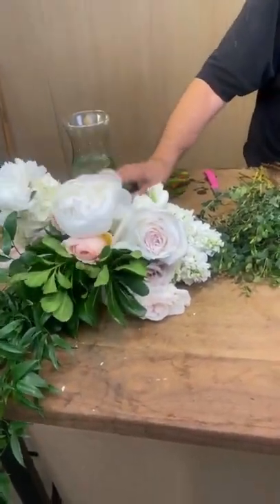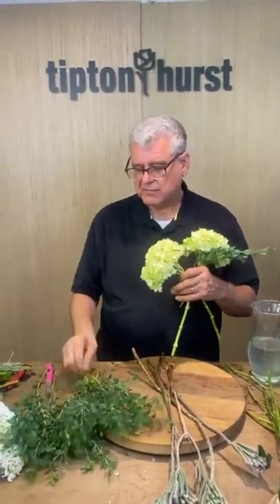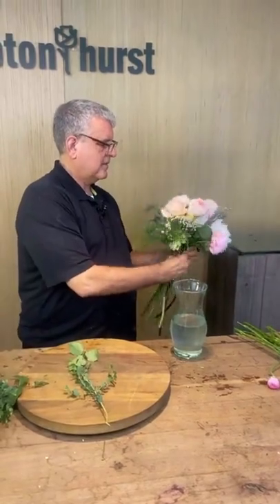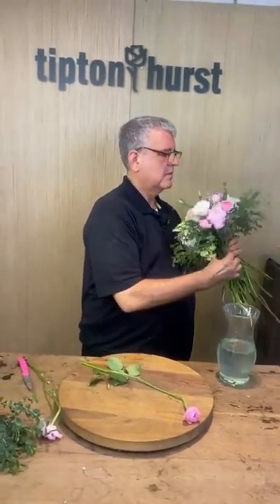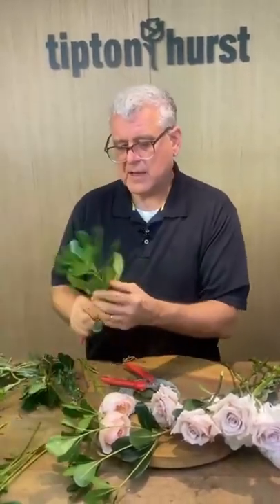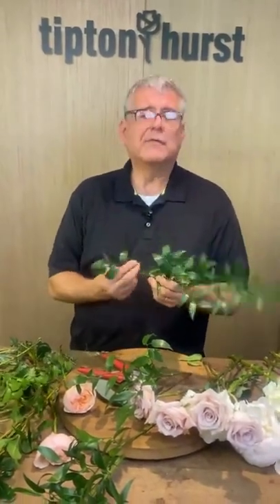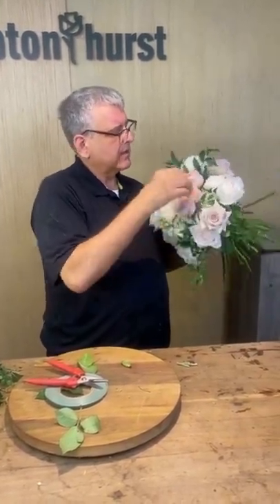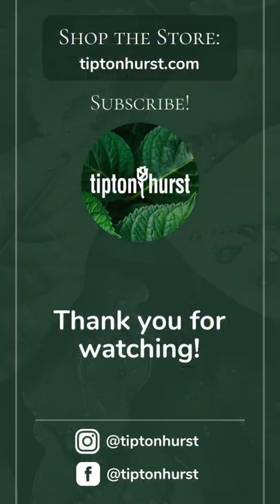Happy with Chris Norwood: Spring Wedding Bouquets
~  Today’s “Happy," Chris makes wedding bouquets!